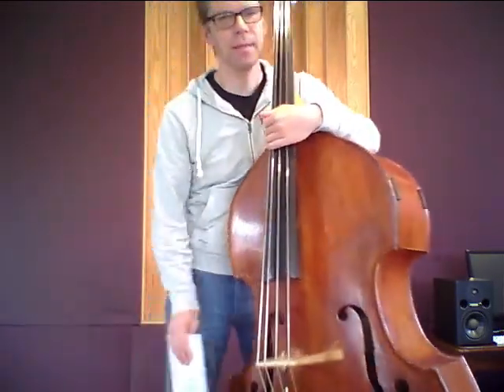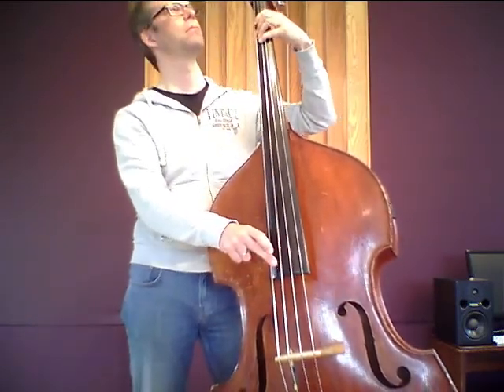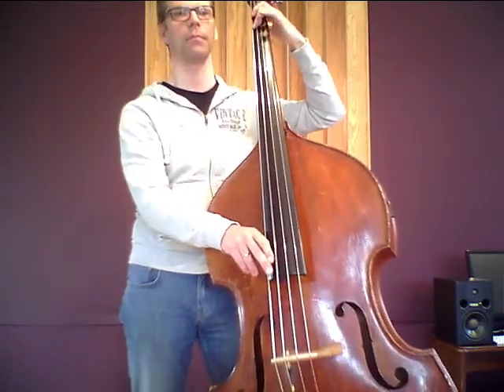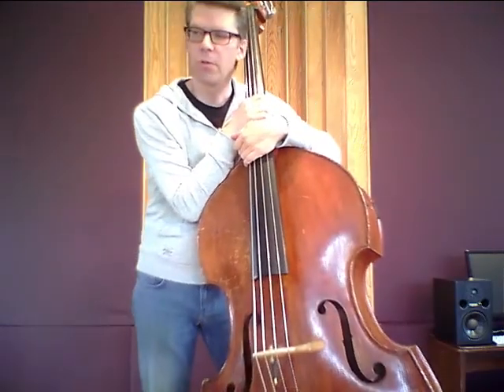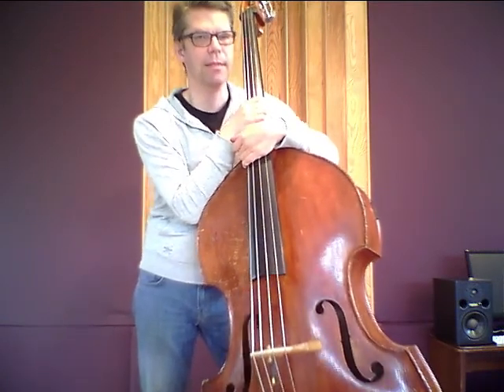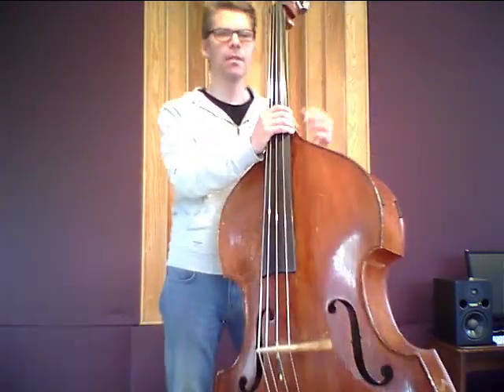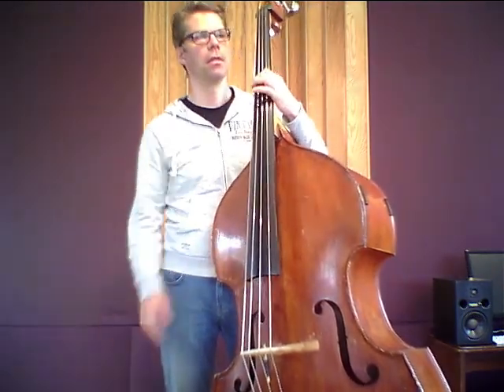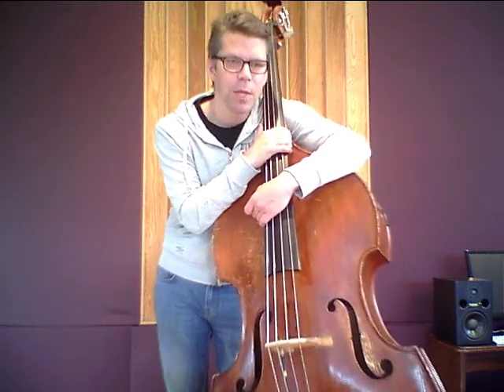Pirastro Evah Pirazzi Weich (Strings for acoustic bass) presentation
Enjoy + check my other string videos!